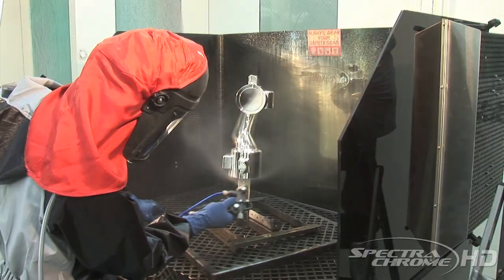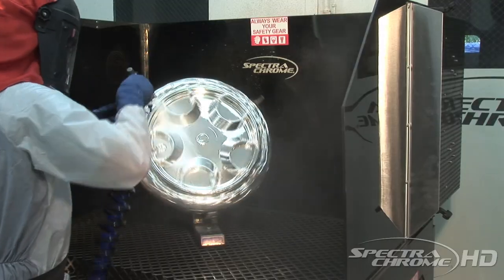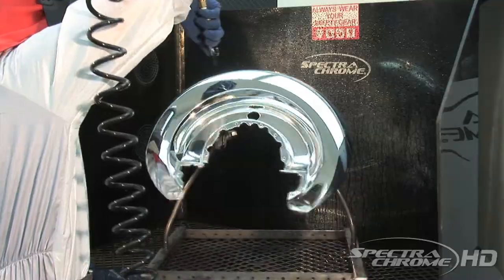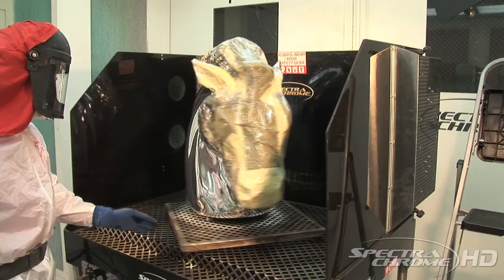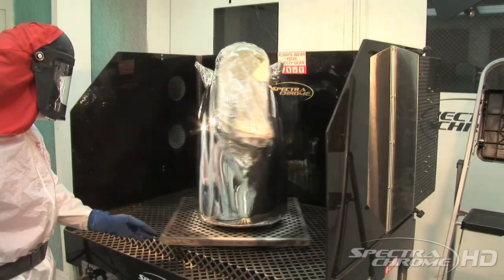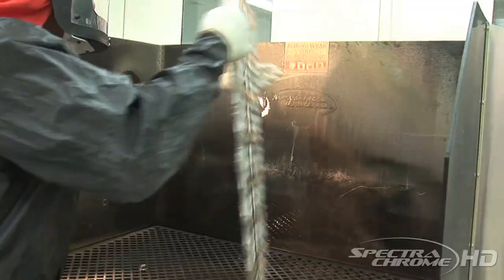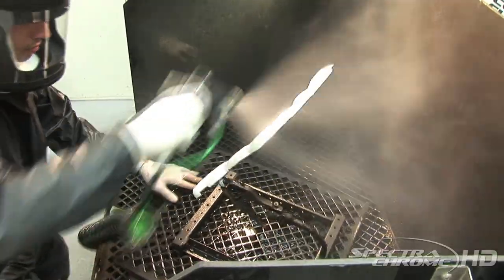Chrome Paint System for Titanic Exhibit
Spectra Chrome has perfected the "spray-on" chrome process and we can prove it! Please let us earn your business and show you how it's done - attend our certified training classes in FL or CA.

Learn the correct Spectra Chrome application from professional trainers guiding you through every step of the process. We invite you to see it, spray it, and test it... before you buy! Let us show you how to master this amazing new process, and the whole world becomes your high-profit marketplace!

today!